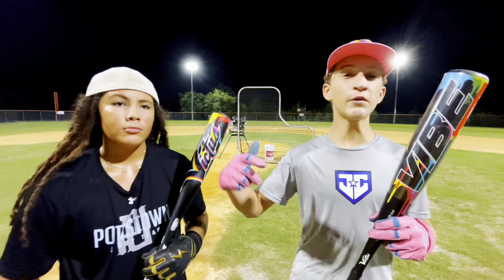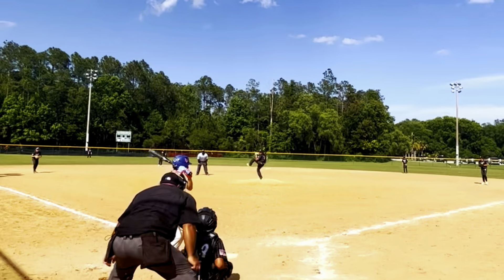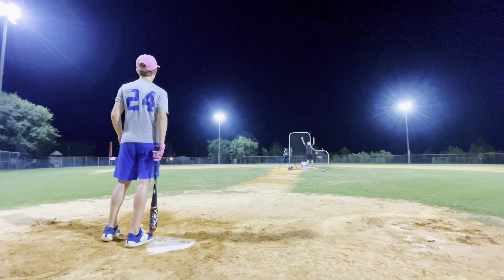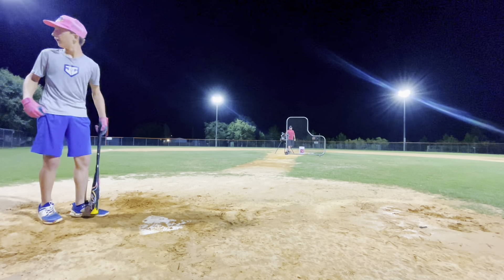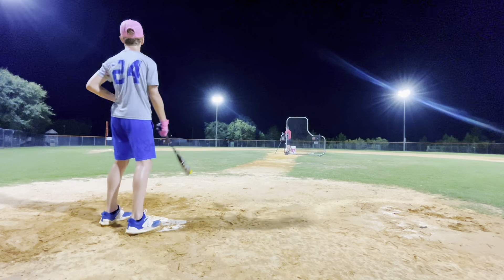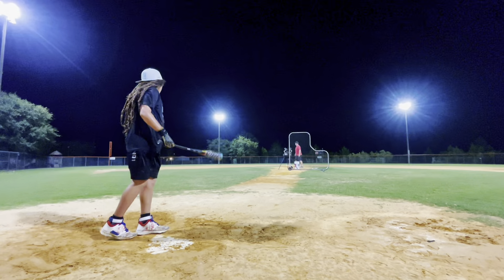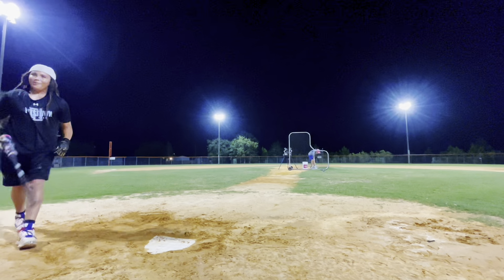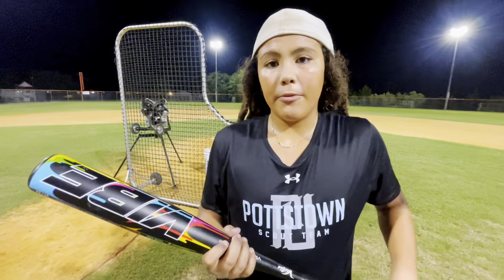Hitting w the VICTUS VIBE | USSSA bat review